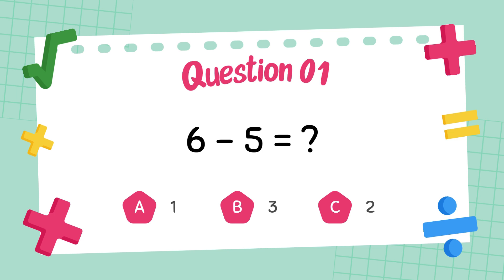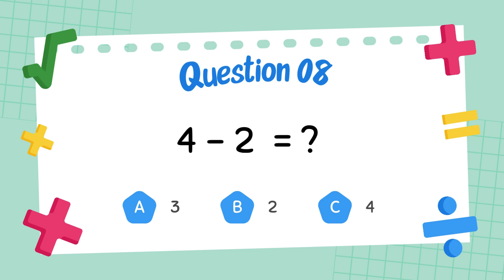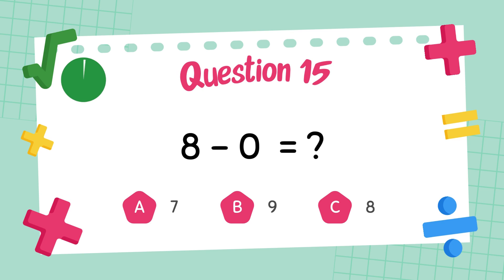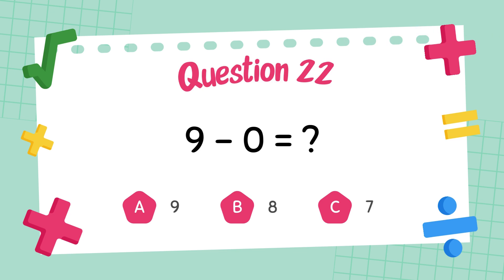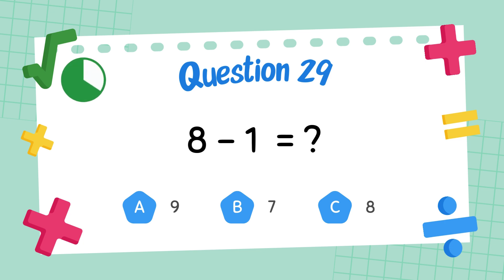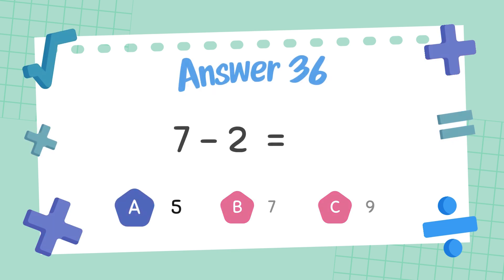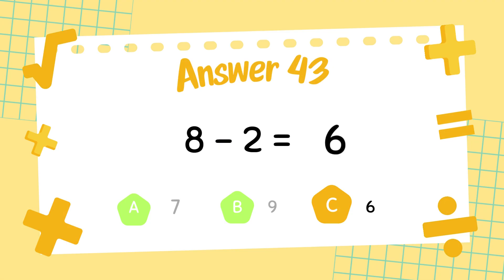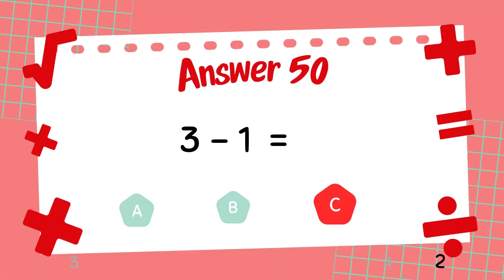50 Subtraction Questions Quiz For Kindergarten Students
Help your little one learn subtraction for kindergarten with this fun and interactive video! Using colorful visuals, simple explanations, and subtraction games for kids, this lesson makes math exciting and easy to understand. Kids will practice subtraction up to 10, solve subtraction questions, and enjoy fun activities like subtraction flash cards and real-life examples. This video is perfect for young learners taking their first steps in math!